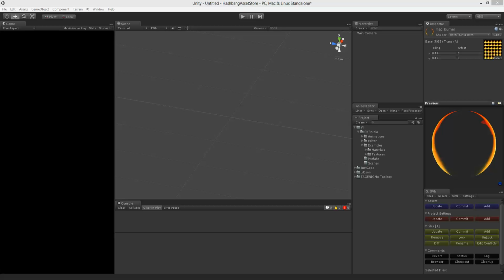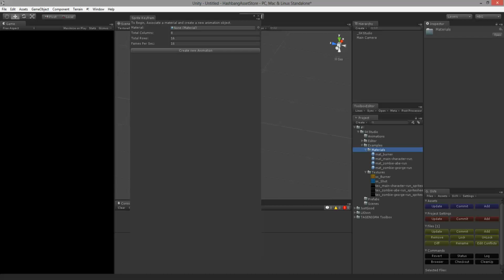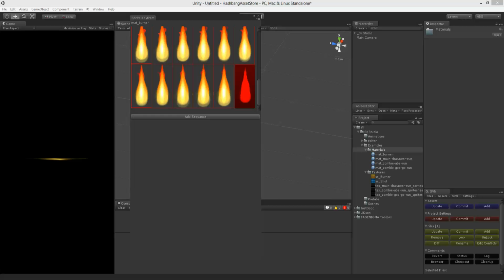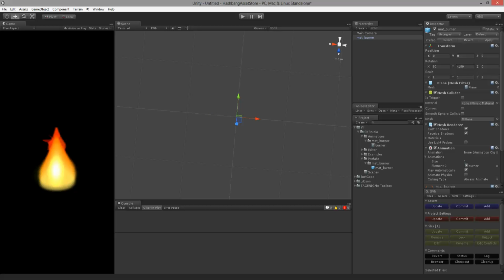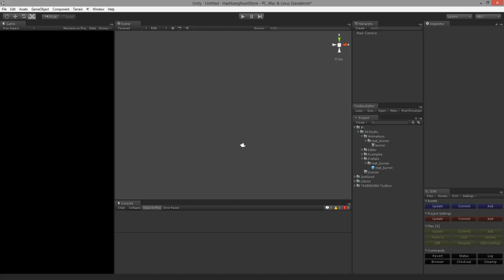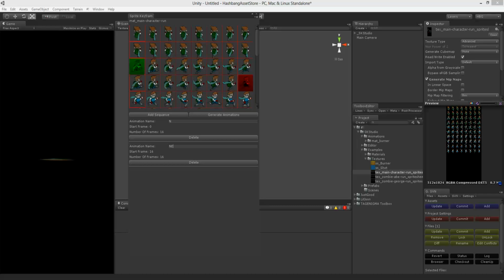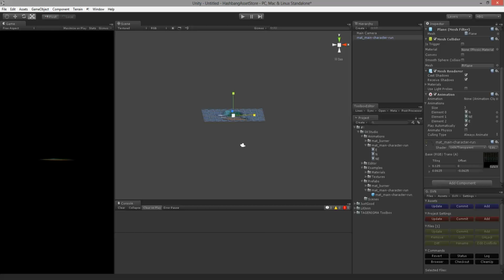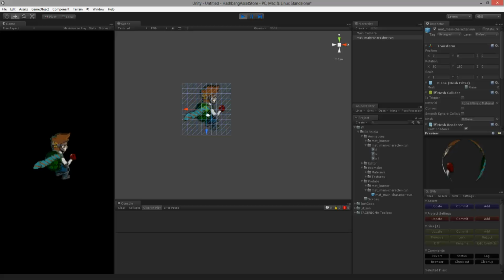Hashbang Games: Sprite Keyframe Studio ( SKStudio )